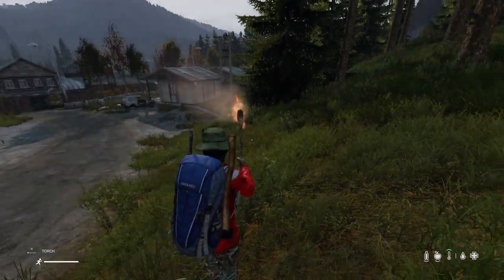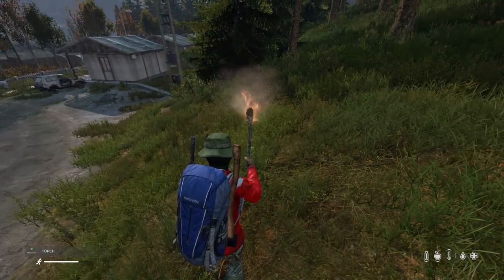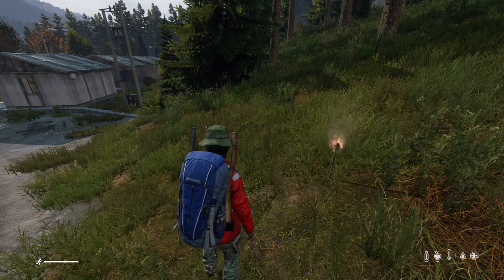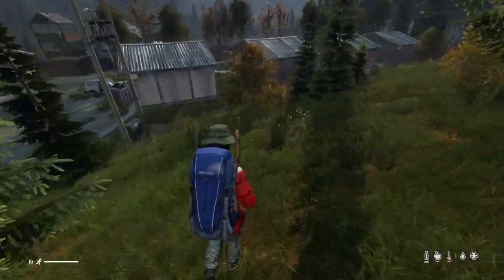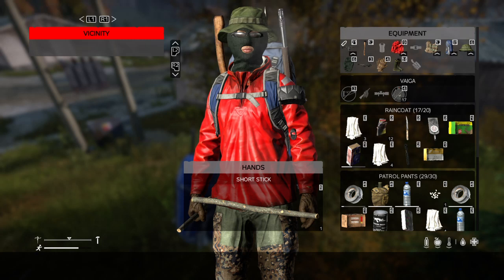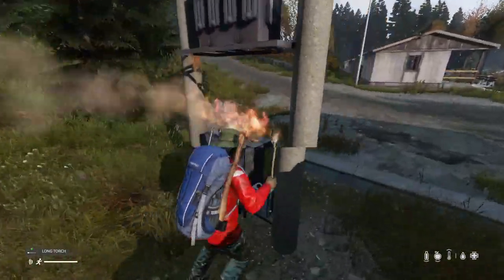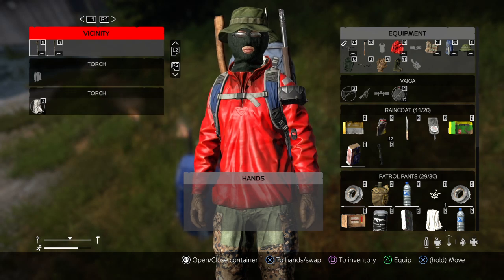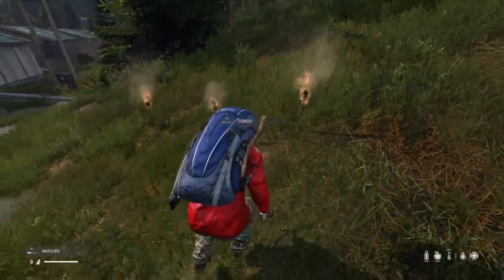How To Make An Improvised DIY Torch From Stick & Rags / Bandages / Fat To See At Night (DAYZ Guide)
It's easy just to log off when night comes to Chernarus and Livonia - but if you've got some rags, all you need is a stick (long or short) and you'll be able to make a simple torch. You don't even need matches - if you've got a knife you can make a wood-drill, and you're sorted.
You'll be collecting rags like mad before long!
Thanks, Rob.